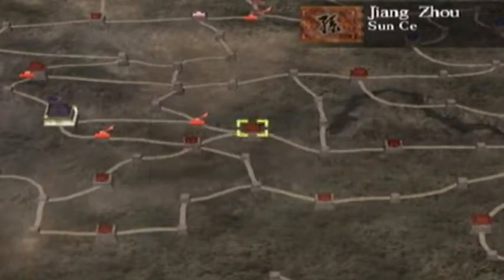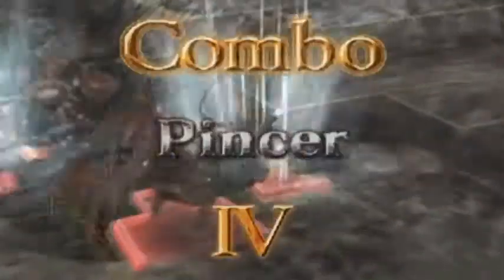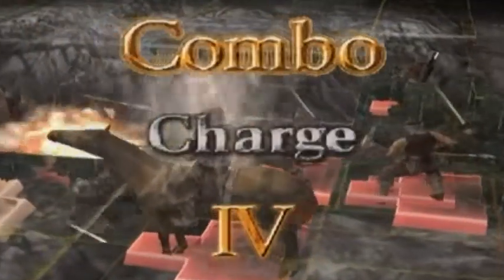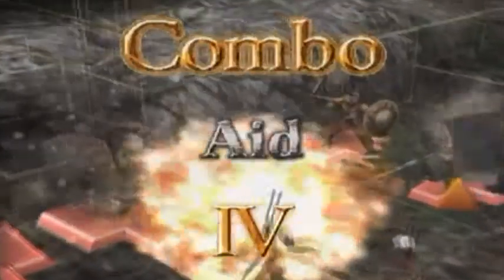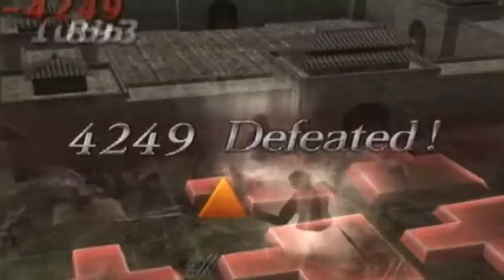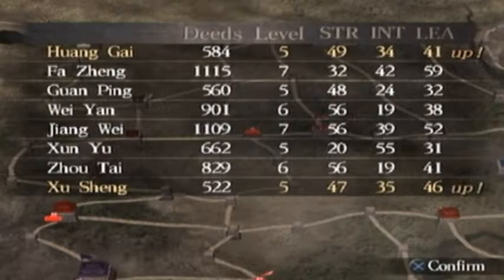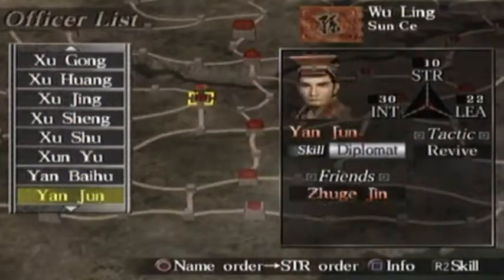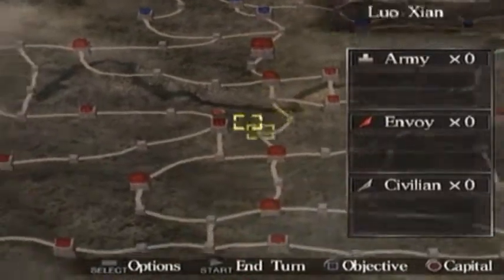Dynasty Tactics #95 - Onto Zhang Lu [Sun Ce]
Developed and published by Koei, Dynasty Tactics is a unique spin on the popular Dynasty Warriors game series. In this game, you take control of entire armies in a turn based strategy game to conquer all of China. Wield diplomacy or war to achieve your means. Conquer the country with your mighty army’s province by province as you follow a dynamic and engaging storyline for all three main factions of Wu, Wei & Shu with your favourite generals and characters included. Use your wits over your brawn to engage the enemy with complex and intricate battle gameplay in which you need to take the environment, morale and multiple other factors into consideration. This is not a war that can be won by mere strength alone.

Developer: Koei
Publisher: Koei
Platform: Playstation 2